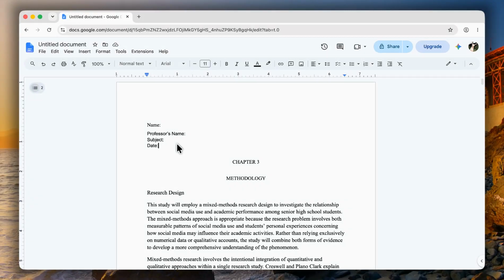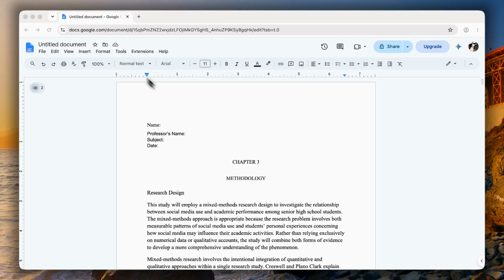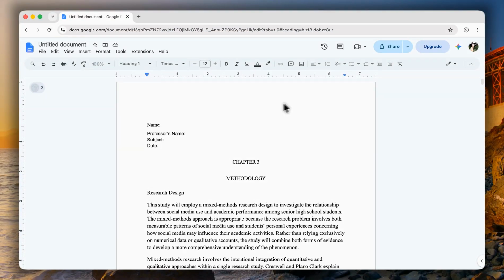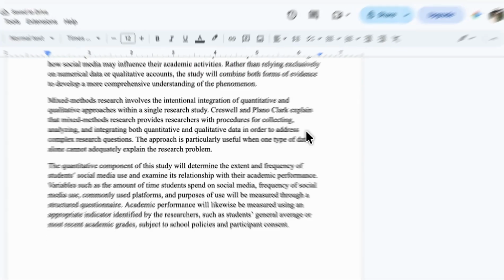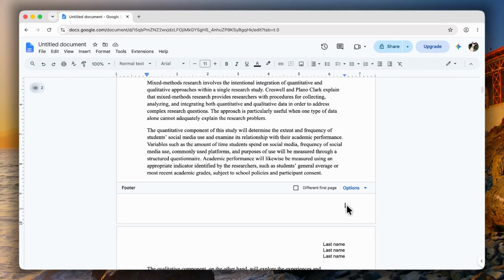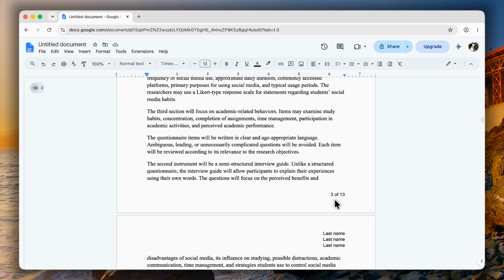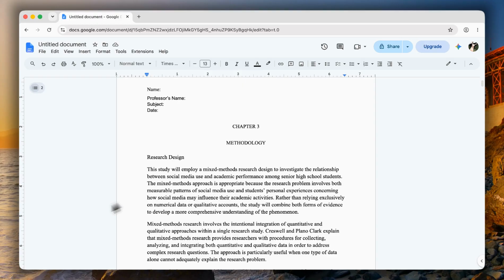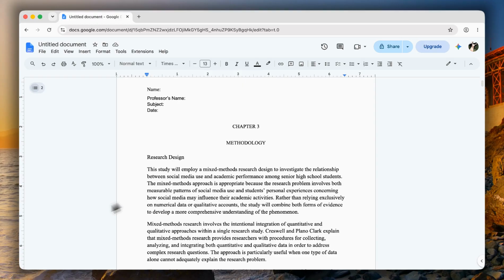How to Add Header in Google Docs (and Footers, Page Numbers)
Everything about headers and footers in Google Docs in one short video. Add a header, add a footer, drop in page numbers, and set a different header for the first page.

What's covered:

Adding and editing a header and footer
Inserting page numbers
Using a different first-page header
Adjusting header margins and removing them

Useful for reports, letterheads, and school assignments.